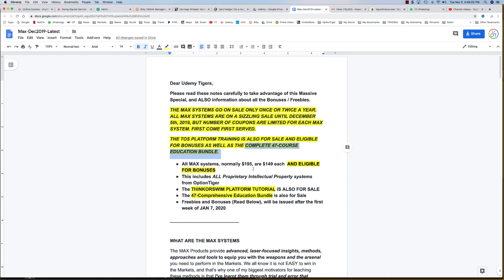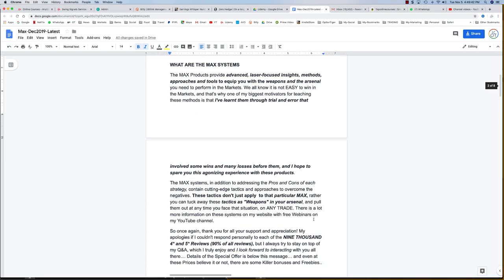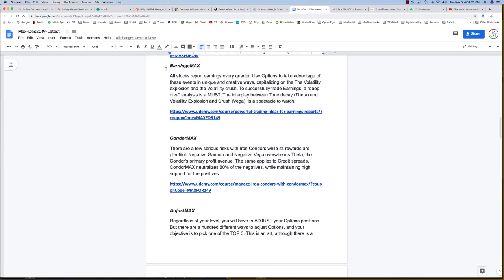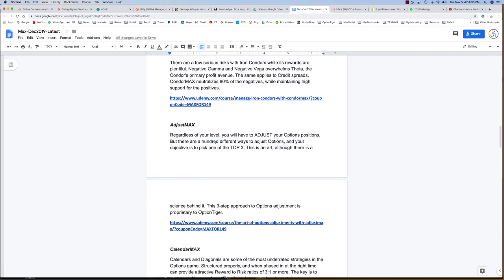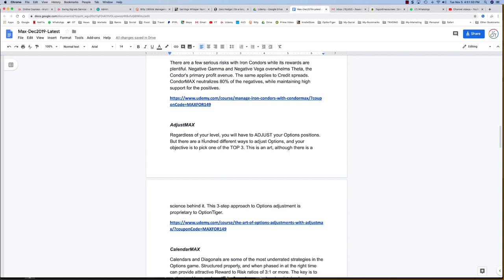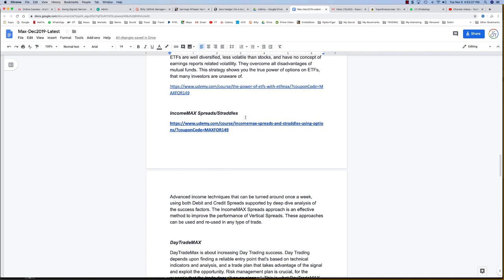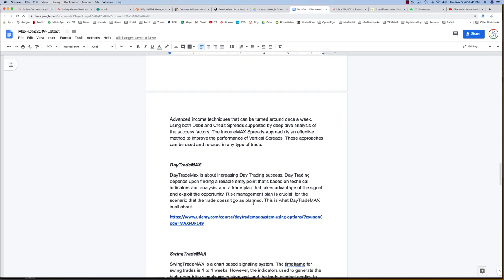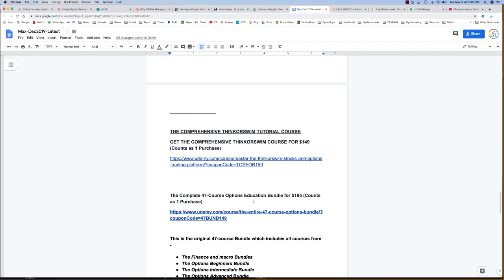UDEMY SPECIAL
The UDEMY SPECIAL video lists out the Specials available as part of the Bonus Lecture on Udemy. This is the only lecture where Udemy allows Instructors to market their content. OptionTiger is the creator of proprietary Options trading strategies that give traders an edge on every trade. From Beginner to Advanced levels, OptionTiger is your destination to learn all about Trading, Options, Technical Analysis and Chart reading skills, Advanced Option Strategies and more. OptionTiger has several proprietary trading systems for various Options strategies. You’ll find a list of links below that will take you directly to each of our over 100 Courses and Mini-courses.

OPTIONS MASTERY